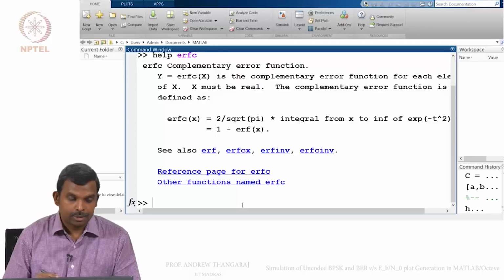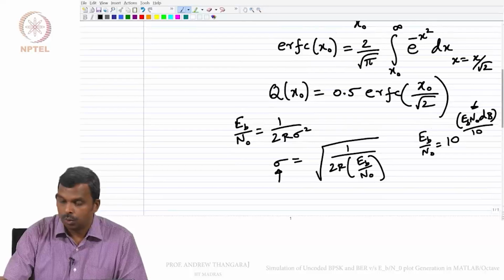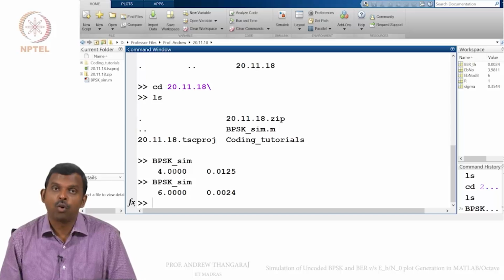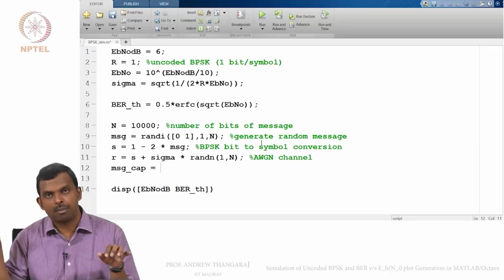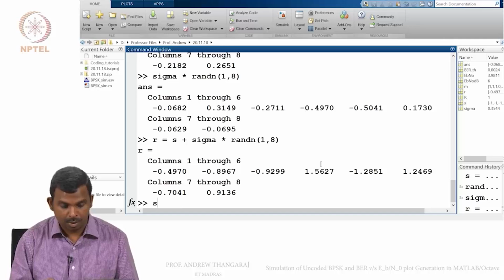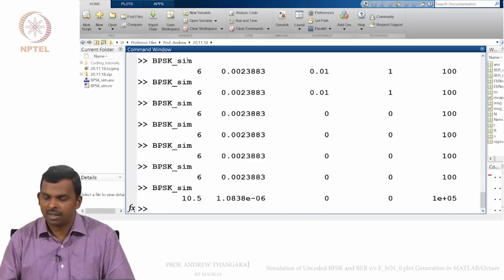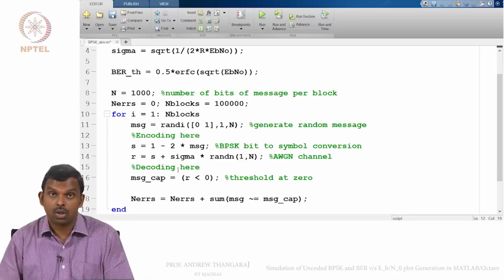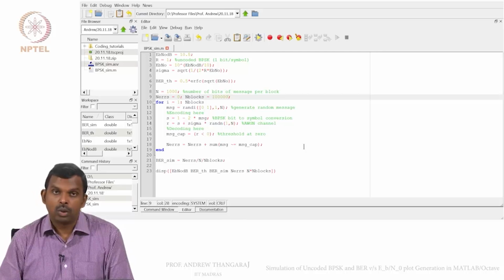Simulation of Uncoded BPSK and BER v/s Eb/N0 plot Generation in MATLAB/Octave